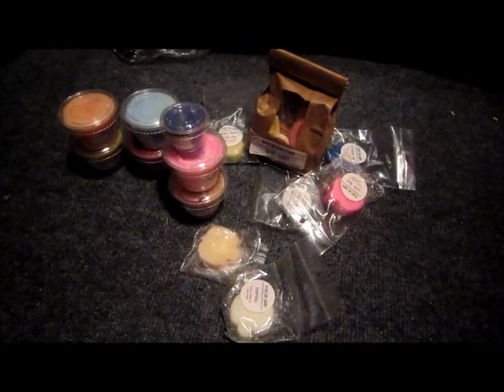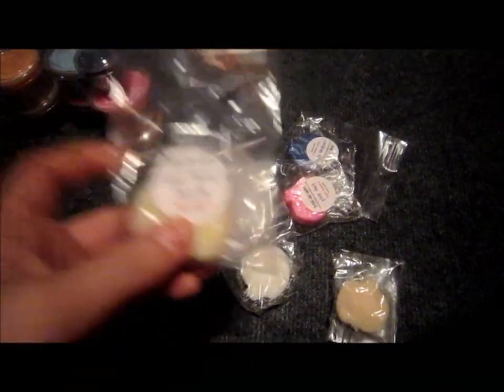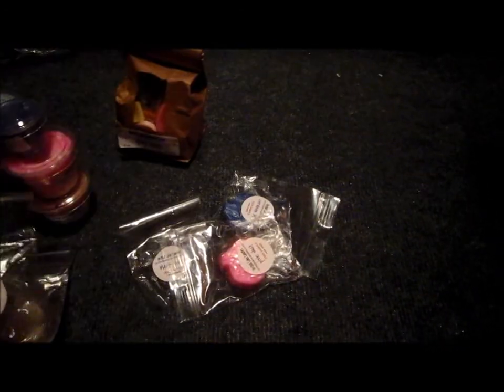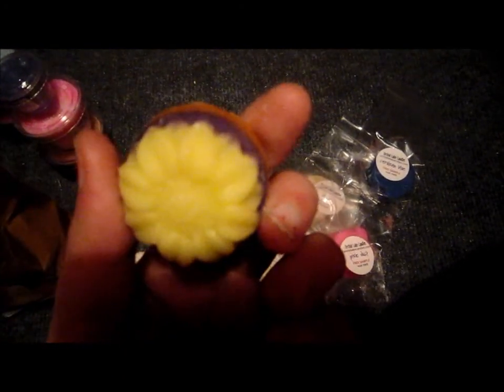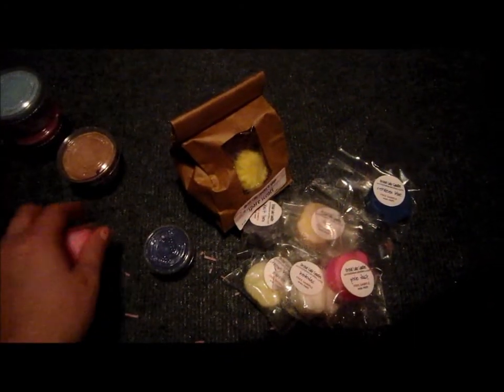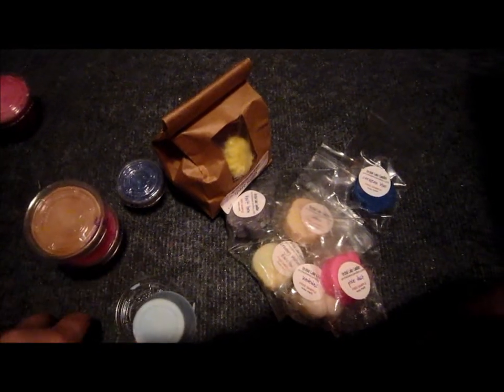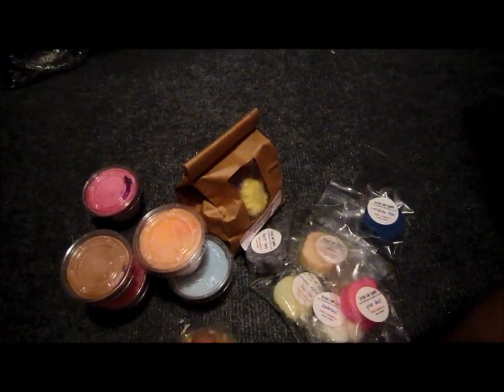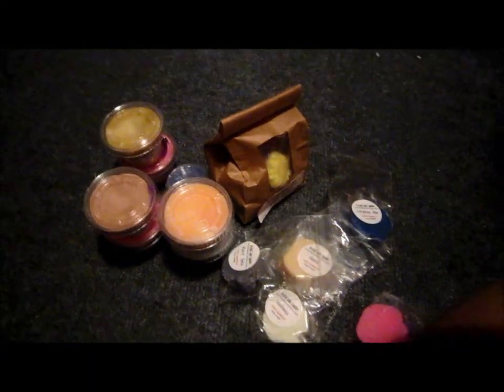1st Orchid Lake Candles Haul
My first order